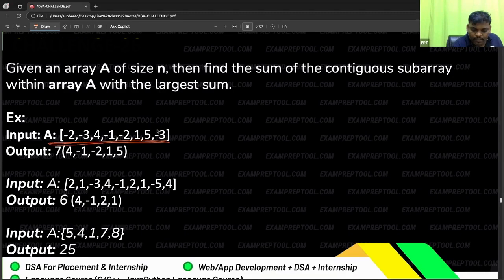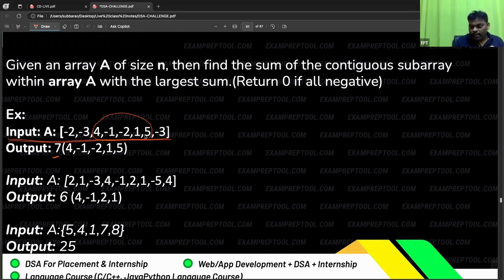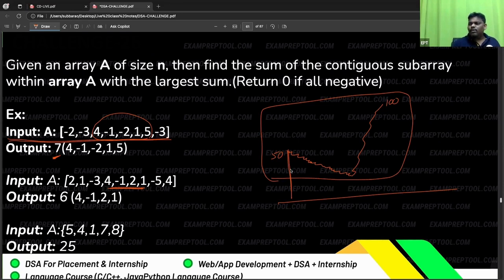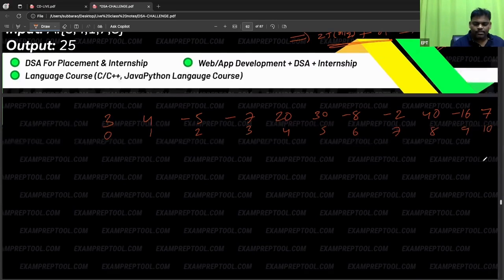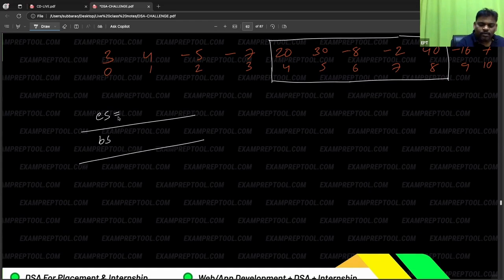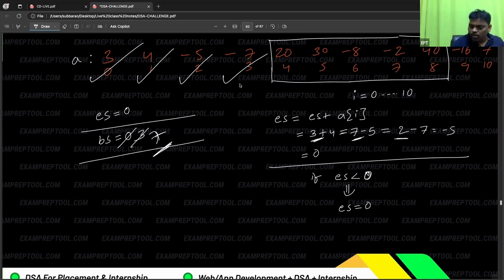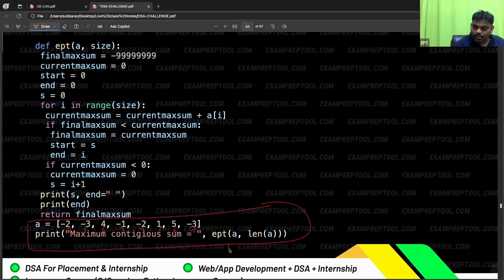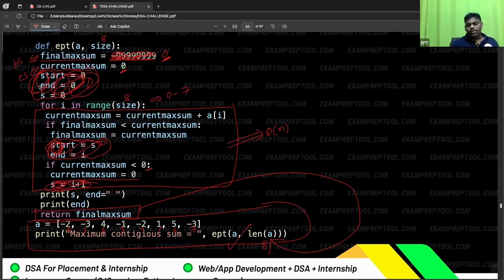Maximum Subarray within the Array || Day -25 DSA Challenge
Problem Statement: Given an array A of size n, then find the sum of the contiguous subarray within array a with the largest sum.
example
Input : A : [-2,-3,4,-1,-2,1,5,-3]